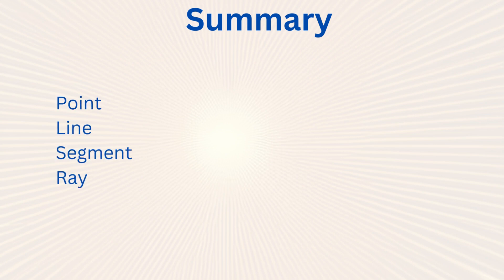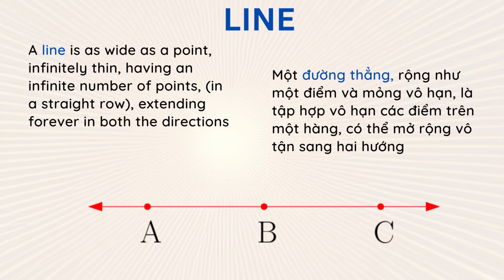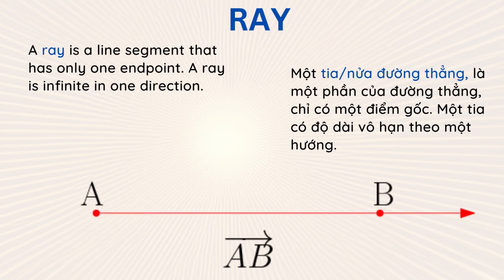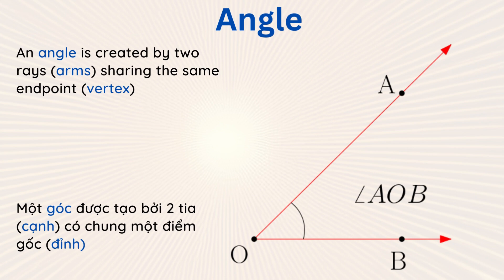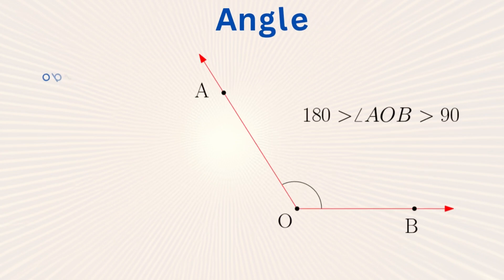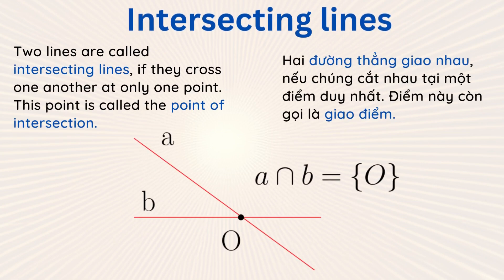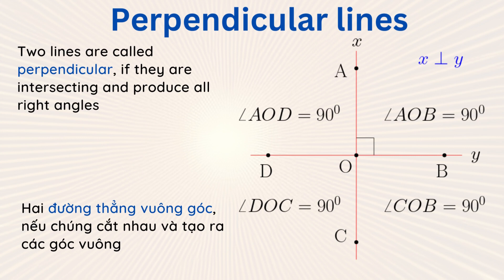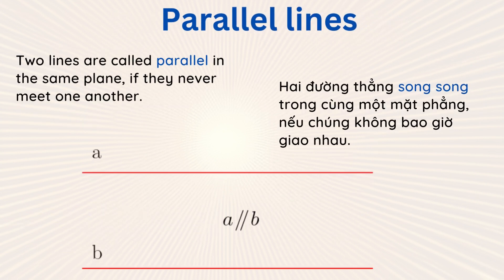Elementary elements in 2D geometry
In this video, we are going to revisit basic notions in geometry. Their definition is given and illustrated with figures. The content is rather suitable for pupils in elementary school. Hope you find something useful in this video.